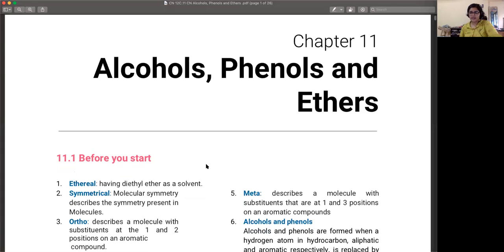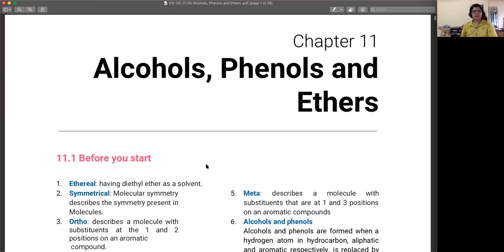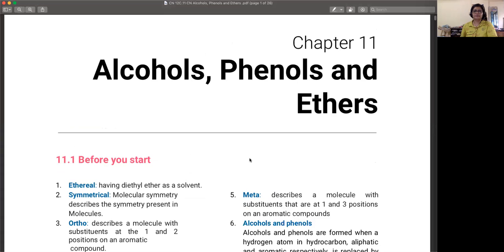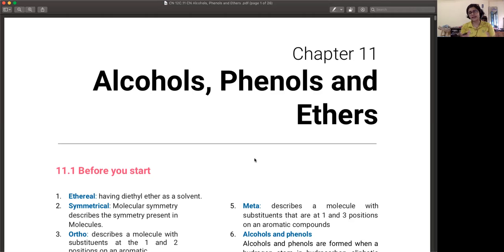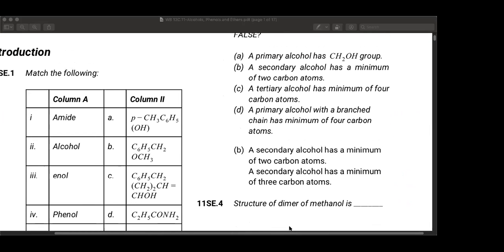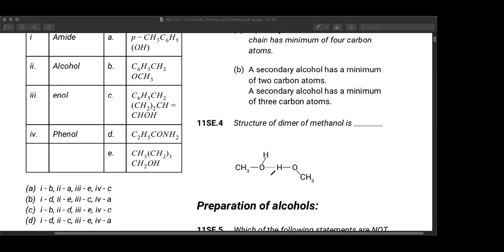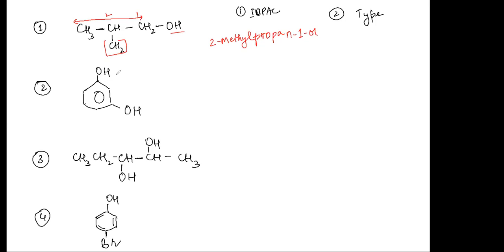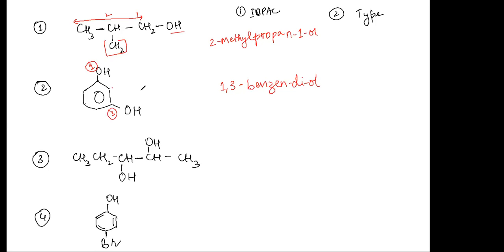Grade 12 Chem - Alcohols, Phenols & Ethers I [Preparation]